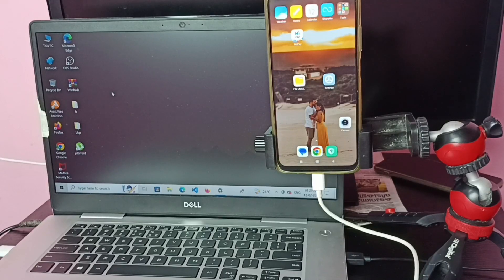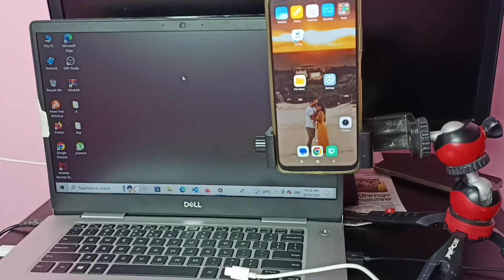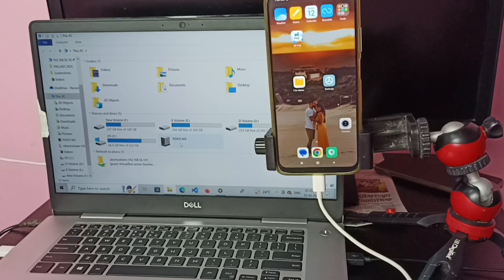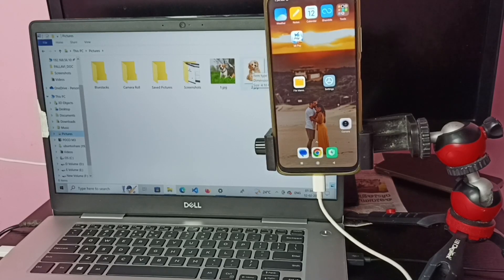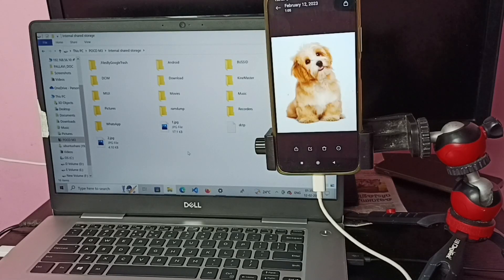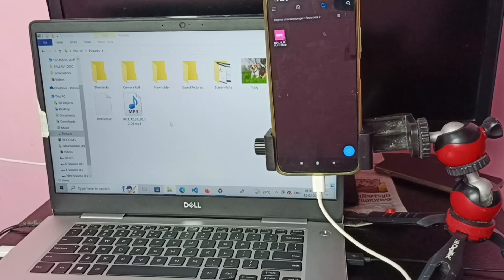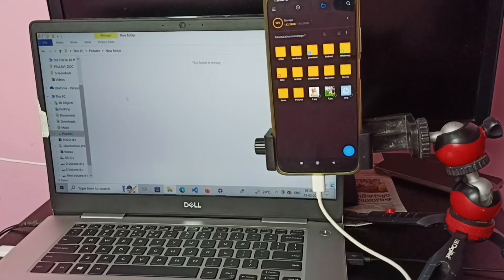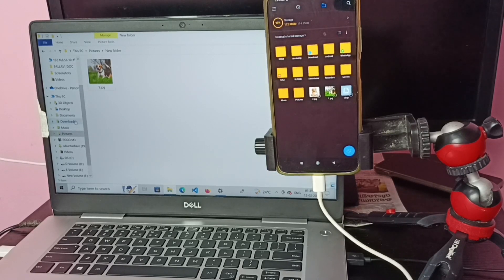How to Connect Android Mobile Phone to Laptop or PC and Transfer Videos, Images and any Files